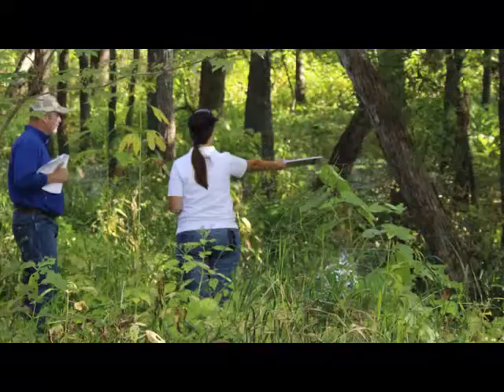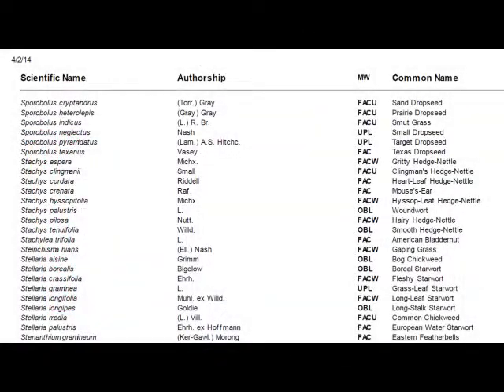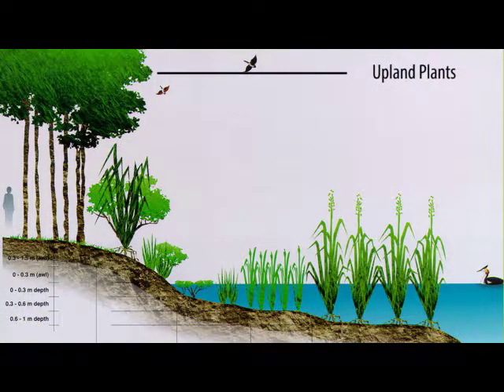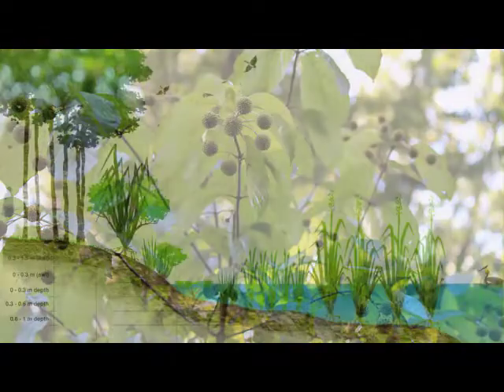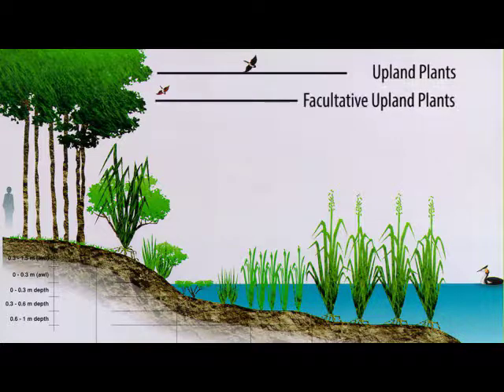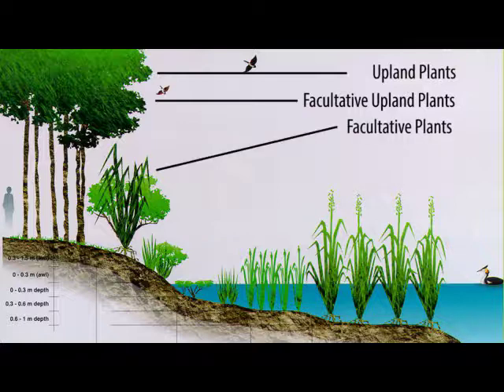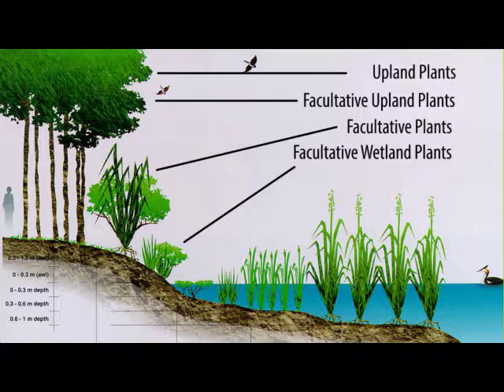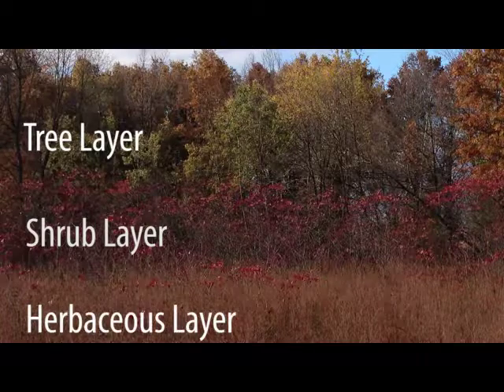Indiana NRCS - Wetland Conservation Compliance Decoded: Plants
Learn about wetland compliance plants in the fourth installment of the "Wetland Conservation Compliance Decoded" series.